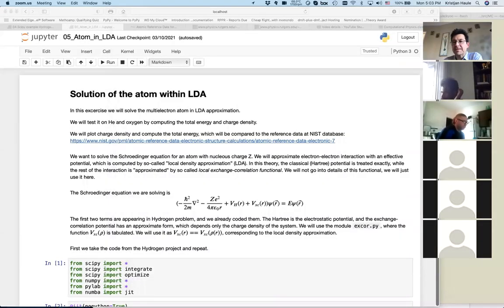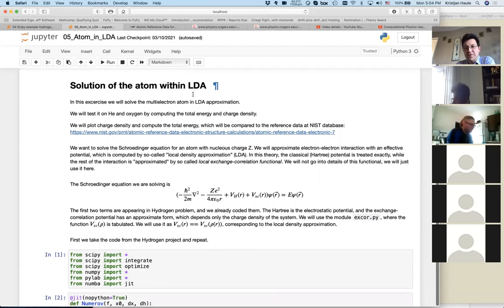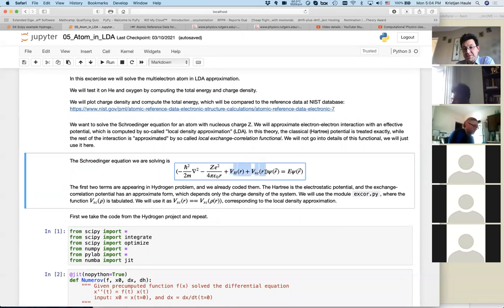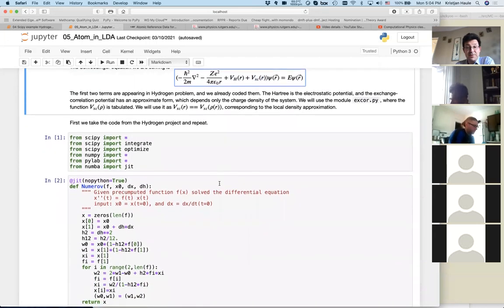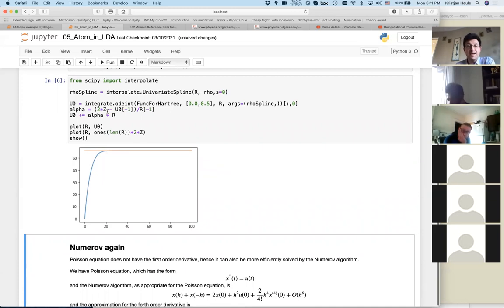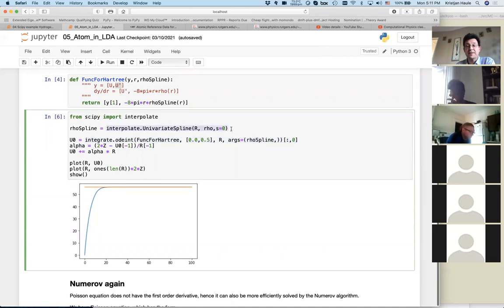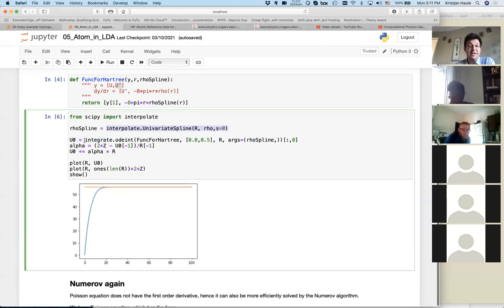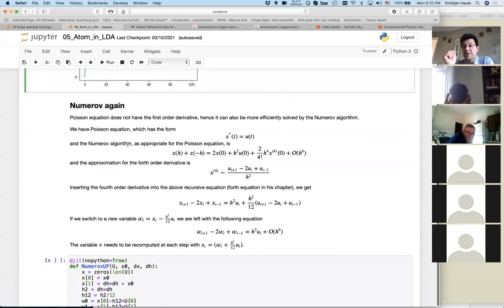Computational Physics in Python, Rutgers University, 2021, lecture 15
Lecture 15: Implementation of Density Functional Theory for atoms: adding the exchange correlation potential and exchange correlation energy.